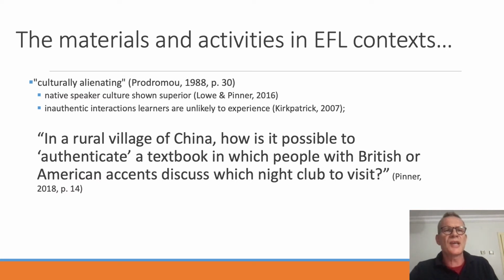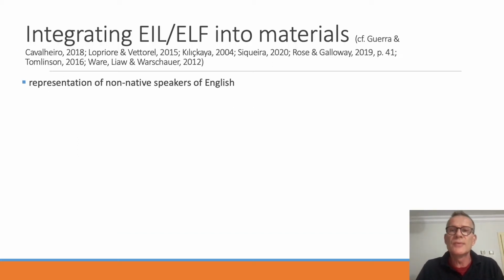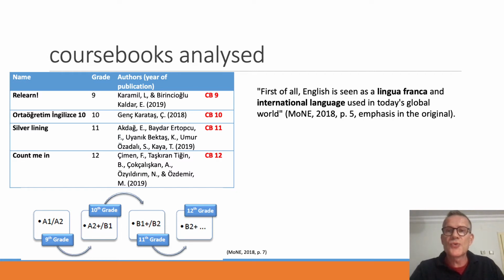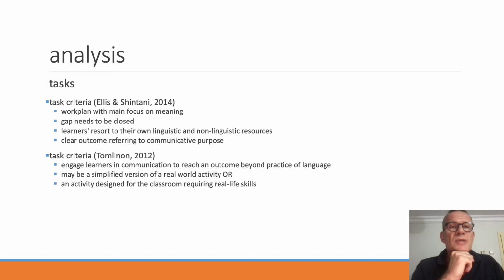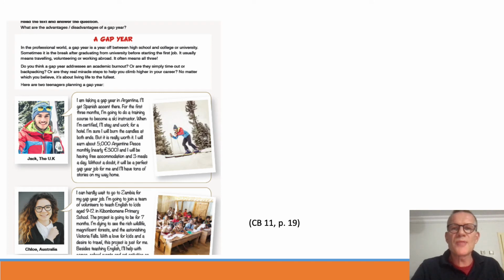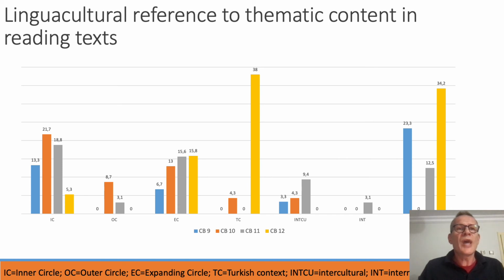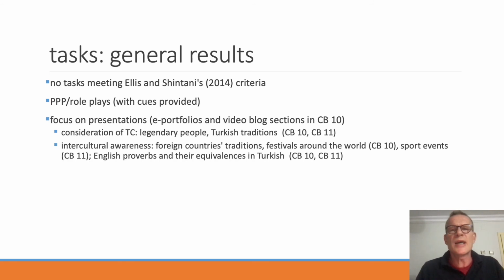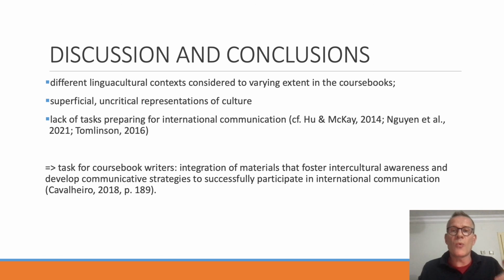6. SFT / 6th SCFLT - Stefan Rathert (Kahramanmaraş Sütçü İmam University, Turkey)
(This video is published with the prior consent of the speaker.)

6th Saarbrücken International Conference on Foreign Language Teaching
Communication across Borders -
Teaching, Learning and Speaking the Languages of the World
27 - 29 October 2021

Title:
Local Coursebooks as Promoters of Teaching for International Communication? The Case of Upper-Secondary Coursebooks in Turkey

Abstract:
Curriculum planners and teaching materials designers in English as a foreign language (EFL) contexts are generally faced with the problem that they have to assume for what purposes learners will use English. This problem is especially valid when materials are prepared for young or teenager learners whose prospects for language use may be uncertain. Based on these considerations, the call for an EFL pedagogy that focuses on English as a lingua franca has been issued given that learners will more probably (yet not exclusively) use English for communication with other non-native speakers. For that reason, tasks and activities that engage learners in communication to accomplish outcomes, and texts should be relevant for contexts beyond the classroom and refer to situations in which English is used as an international language (EIL). While global coursebooks have been criticised for neglecting the demands of an EIL-oriented EFL pedagogy, there is not much research on the extent to which these concerns are addressed in local coursebooks. However, the analysis of local coursebooks is particularly important given that they are more frequently used, especially in state schools based on curricular regulations.
Against this backdrop, four local coursebooks used in higher secondary schools (grades 9-12) in Turkey are analysed. These coursebooks are available on the official website of the Turkish Ministry of Education and are used in state schools. In order to assess whether or not the four coursebooks meet the demands of an EFL pedagogy that appreciates the value of teaching EIL, they are analysed by assessing tasks and reading texts in terms of their appropriateness to develop learners’ skills necessary to engage in EIL-directed communication. Besides statistical information on the distribution of EIL-oriented tasks and texts, samples will be discussed and pedagogical implications for material designers will be drawn.

Biodata:
Stefan Rathert is an assistant professor in the English Language Teaching Department at Kahramanmaraş Sütçü İmam University, Turkey. Has been working as a teacher of English and German as a foreign language for more than twenty years. He earned his PhD degree at Çukurova University, Adana, Turkey in 2019. His research interests include materials in language teaching and learning, teaching methodology, and professional development of language teachers.